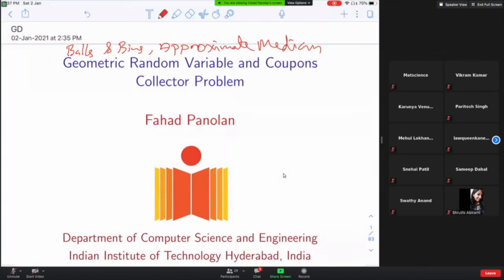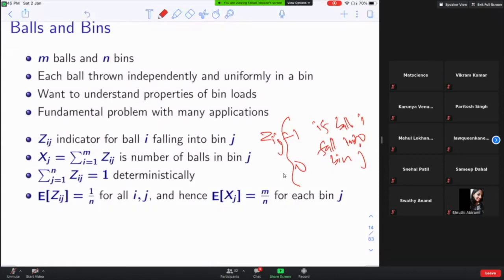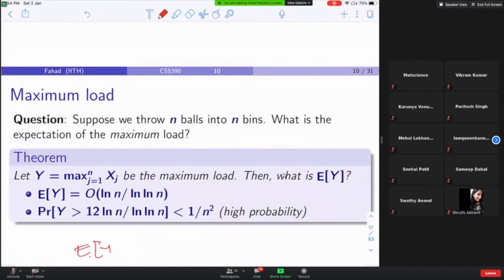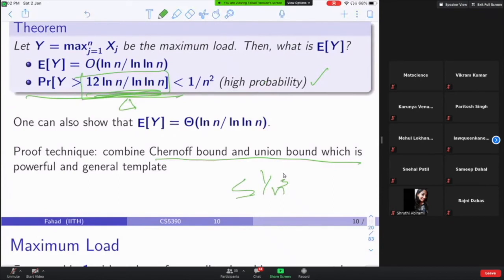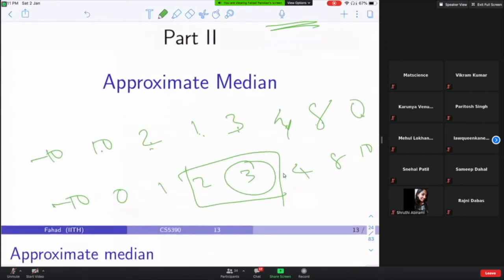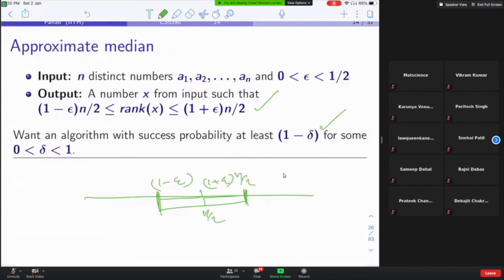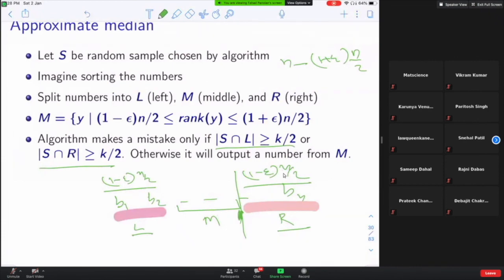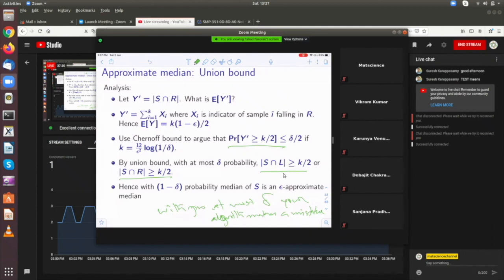Load balancing and Approximate Median by Fahad Panolan